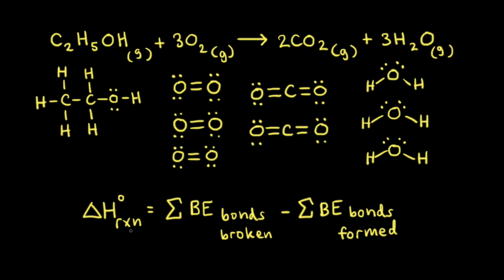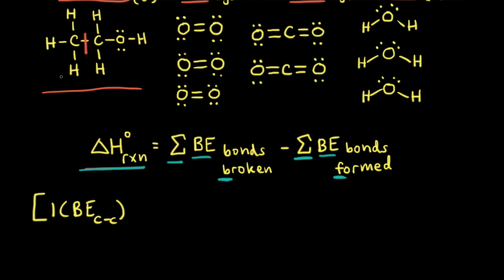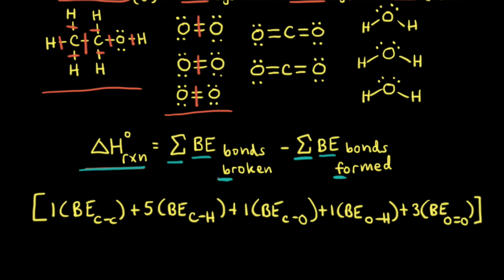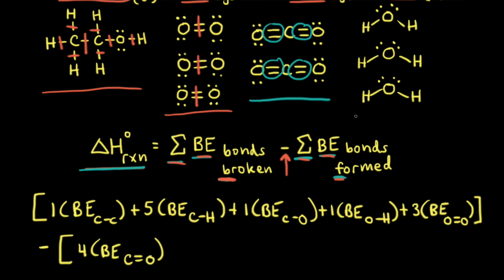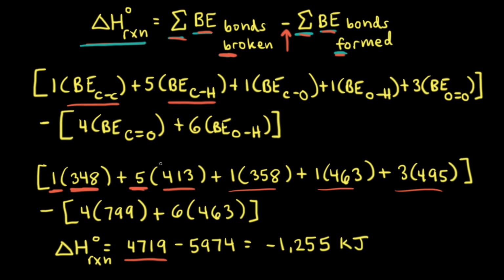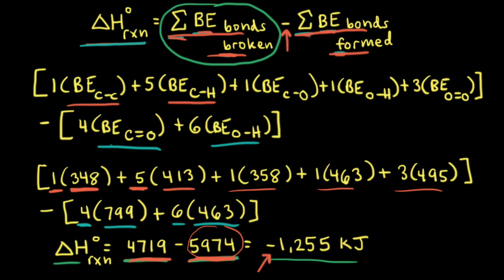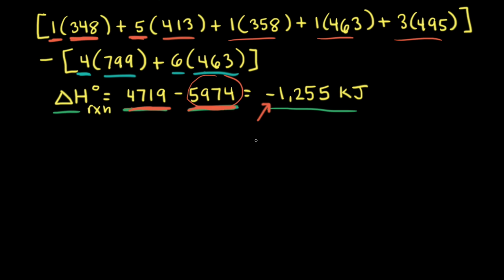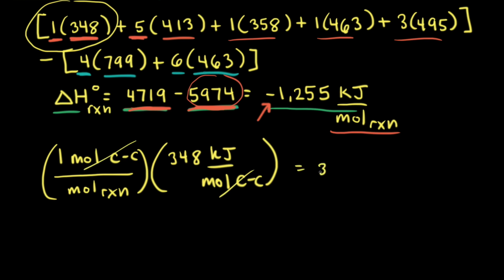Unit 6: Thermodynamics. Using bond enthalpies to calculate enthalpy of reaction ｜ Khan Academy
Bond enthalpies can be used to estimate the change in enthalpy for a chemical reaction. In this video, we'll use average bond enthalpies to calculate the enthalpy change for the gas-phase combustion of ethanol.